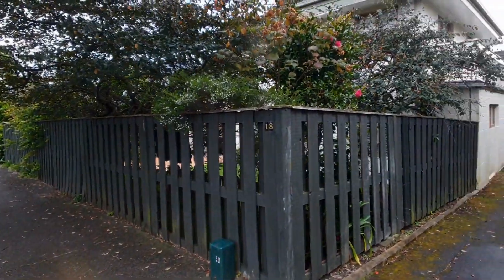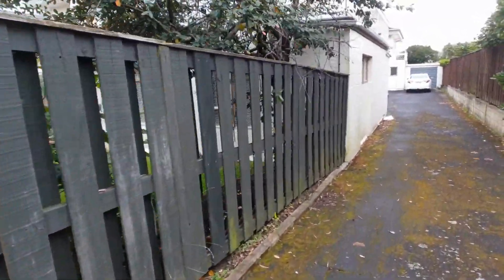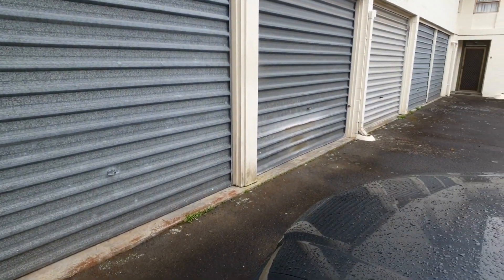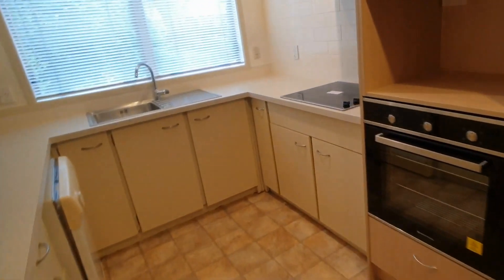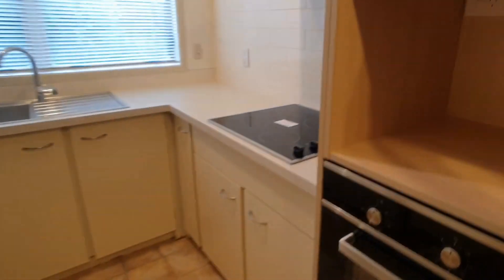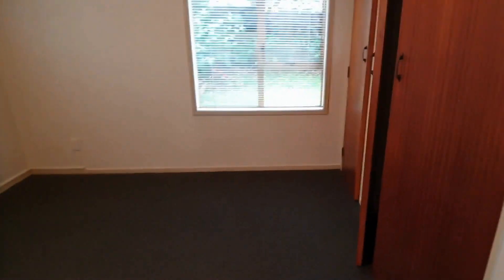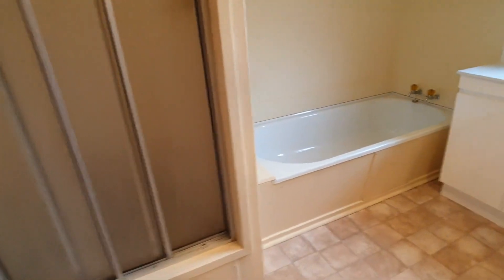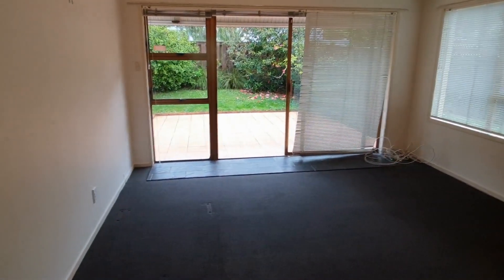Units for Rent in Auckland NZ 2BR/1BA by Auckland Property Management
One of our UnitsForRentInAucklandNZ features 2 bedrooms, 1 bathroom, and 1 lock-up garage. Heading inside, the living and dining areas share an open space that comes with carpeted floors, bright interiors, and oodles of space for plenty of seating options. Sliding doors lead out to a patio that’s surrounded by lush greenery, making it the perfect spot for hosting weekend luncheons for family and friends. The kitchen boasts tons of cupboard space, a huge pantry, vast benchtops, and major appliances. Both bedrooms come with generous wardrobe space and large windows that stream in plenty of glorious natural light. The bathroom features a new vanity, a separate shower stall, and a bath. The toilet is separate for maximum convenience. The huge laundry room houses a trough, machine connections, and tons of space for extra storage. The hot water cupboard comes with tons of shelf storage as well. Don’t miss out on this fantastic property.

145 Manukau Rd, Epsom, Auckland 1023, New Zealand

for more information on AucklandPropertyManagementLtd and if you need Auckland property management services! to see other available units for rent in Auckland NZ today.

Want to live in one of our wonderful Auckland units for rent? and call our professional Auckland property managers today! Know someone who might be interested in our units for rent in Auckland NZ instead?

Experience working with a professional Auckland property manager with us at Auckland Property Management Ltd. -- property management specialists! Learn more about us and our services or get to know more about the best Auckland property manager